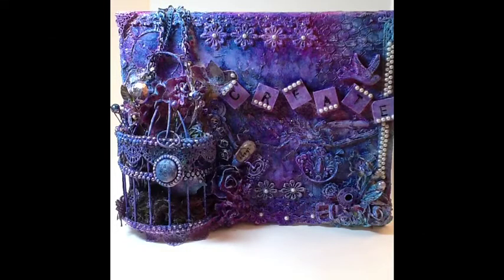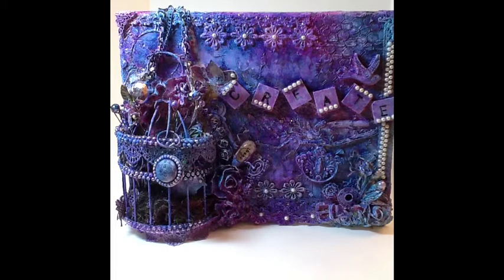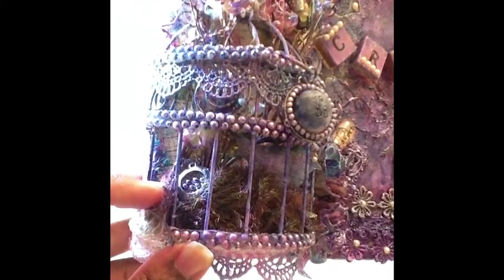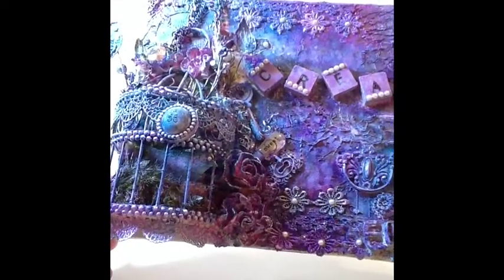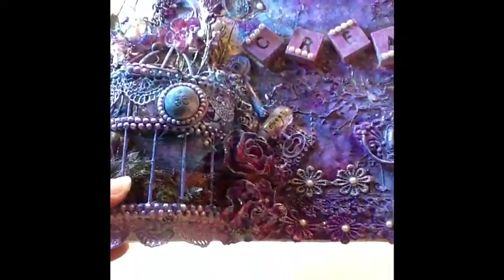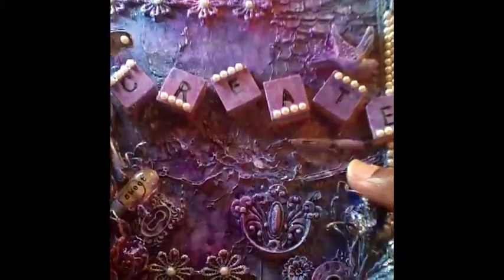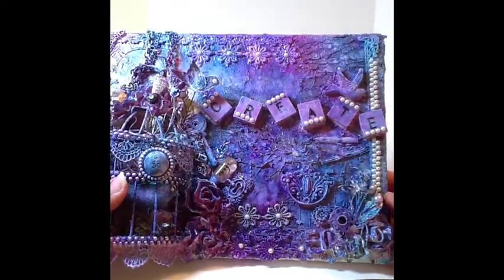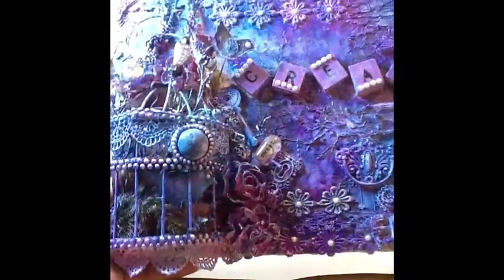Mixed Media Canvas Hosted by "Ms Liberty 25"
Hi YouTube. I wanted to share the Media Media Canvas that I created for the swap hosted by Ms Liberty 25 over at My Scrap Room.   This project really made me tap into my creative vault. This was a lot of fun and I will defiantly be doing another mixed media project.